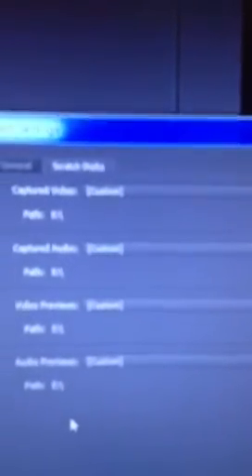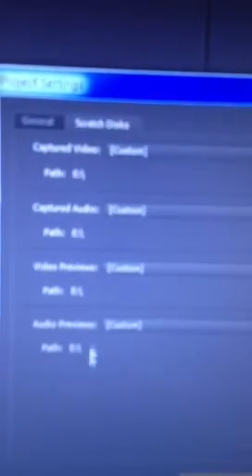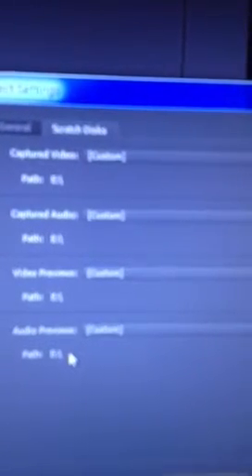Adobe Premier CS6 Part 2.2